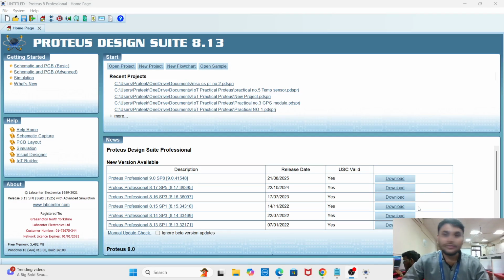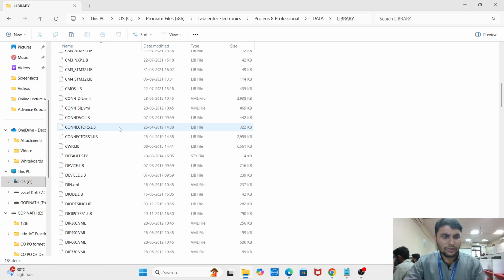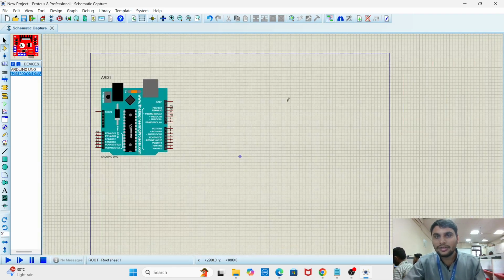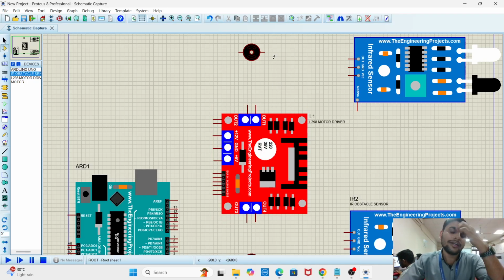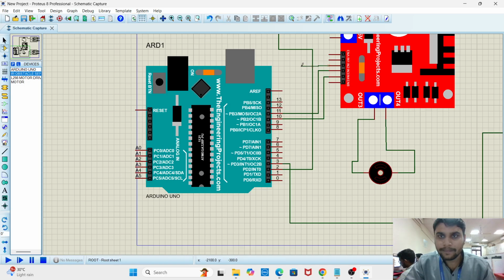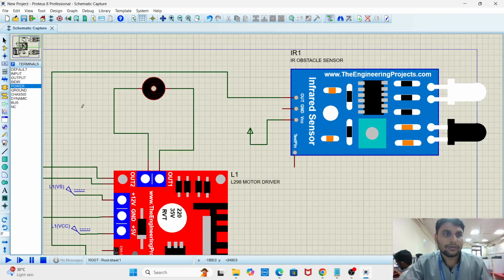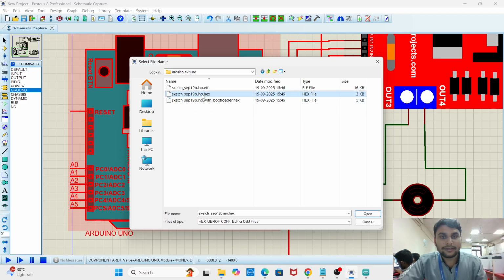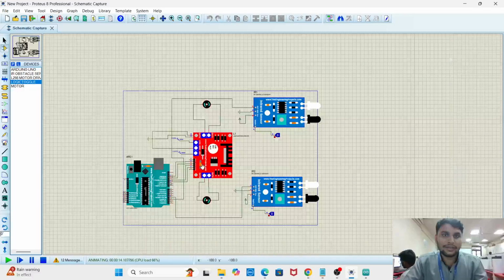Practical no.6 _IR Obstacle sensor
void setup() {
 pinMode(2, INPUT);
 pinMode(3, INPUT);
 pinMode(10, OUTPUT);
 pinMode(11, OUTPUT);
 pinMode(12, OUTPUT);
 pinMode(13, OUTPUT);
 void loop() {
 int v = digitalRead(2);
 int s = digitalRead(3);
 if(v == 1 and s == 1){
 digitalWrite(13, 1);
 digitalWrite(12, 0);
 digitalWrite(11, 1);
 digitalWrite(10, 0);
 if(v == 1 and s == 0){
 digitalWrite(13, 0);
 digitalWrite(12, 1);
 digitalWrite(11, 1);
 digitalWrite(10, 0);
 if(v == 0 and s == 1){
 digitalWrite(13, 1);
 digitalWrite(12, 0);
 digitalWrite(11, 0);
 digitalWrite(10, 1);

 if(v == 0 and s == 0){
 digitalWrite(13, 0);
 digitalWrite(12, 1);
 digitalWrite(11, 0);
 digitalWrite(10, 1);

Please use a toggle switch to IR sensor of  TestPin